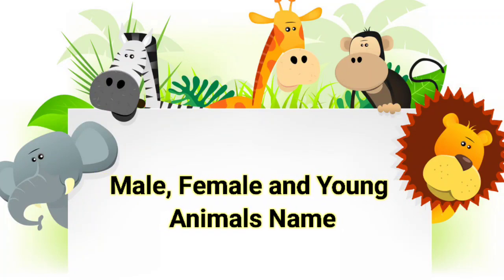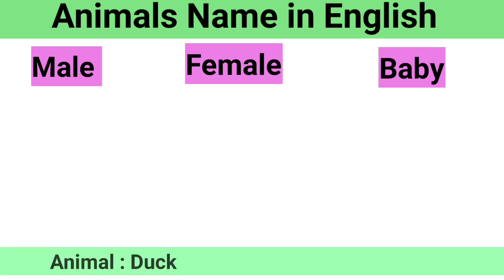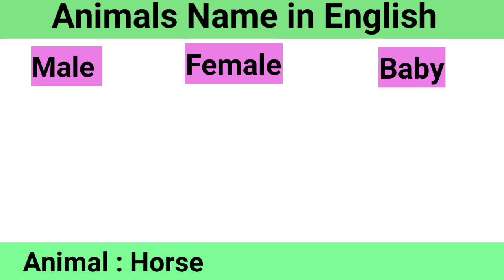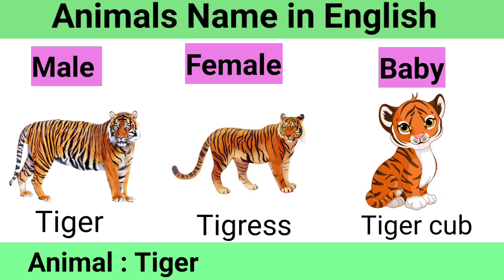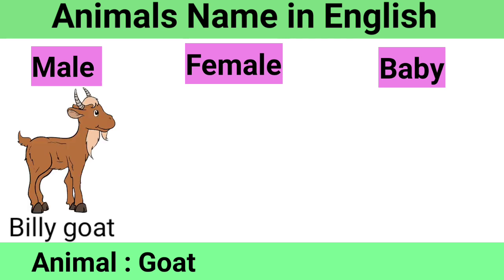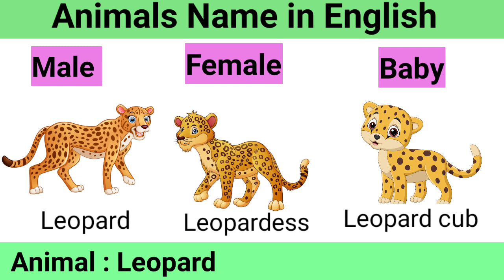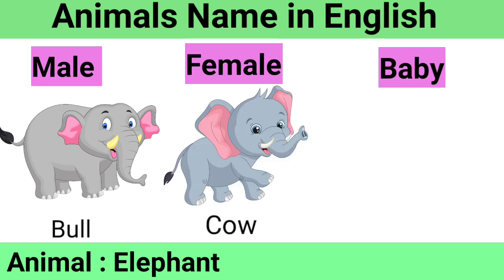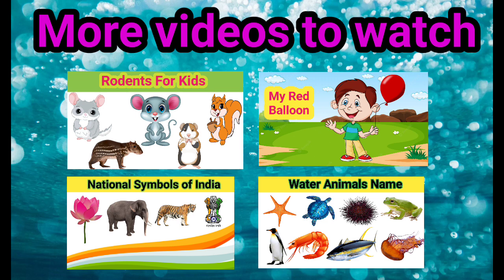Learn male,female and young animals name with pictures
Learn gender of animals and their baby names.
list of animals
cat
dog
chicken
duck
ox
deer
horse
sheep
tiger
lion
peacock
goat
fox
leopard
donkey
pig
elephant
rabbit
wolf

kavya kid tv